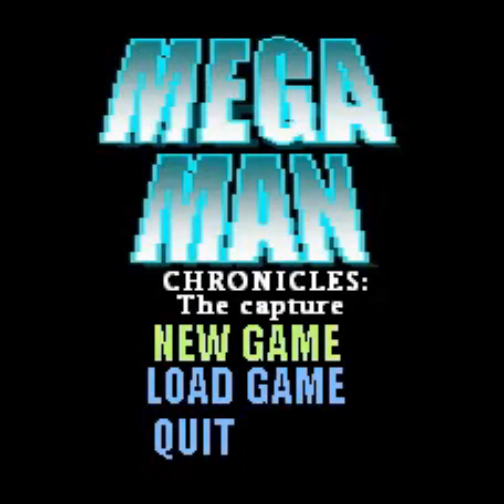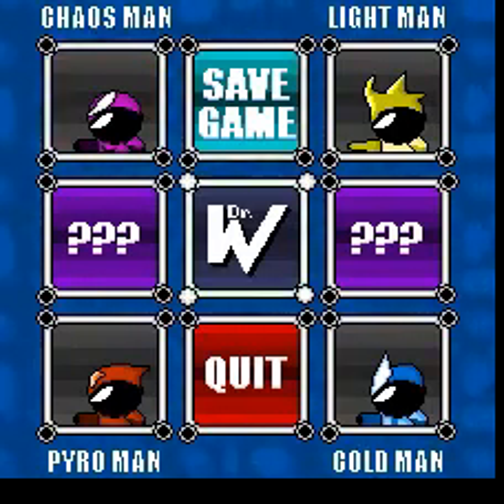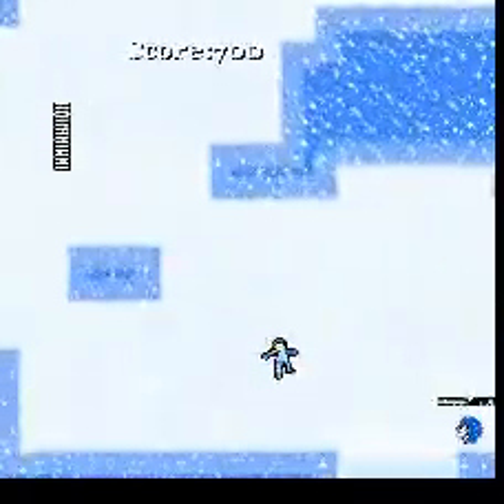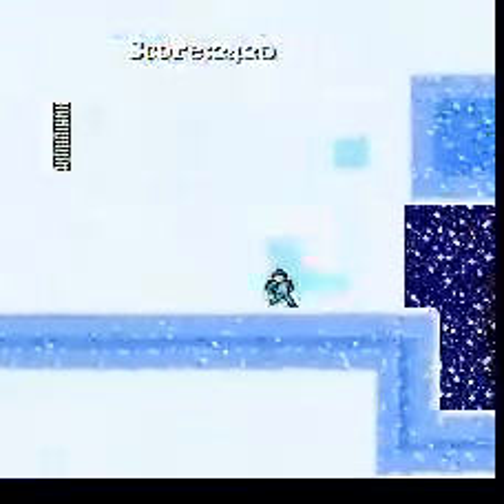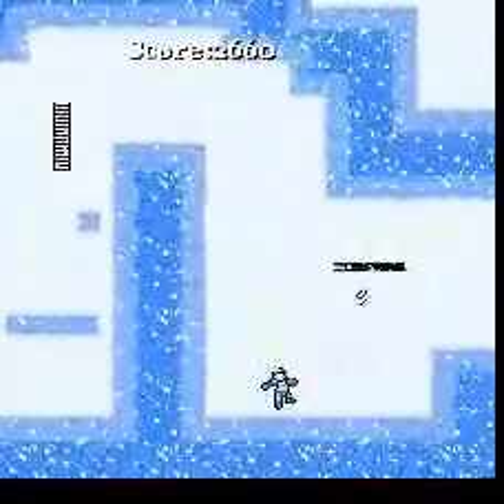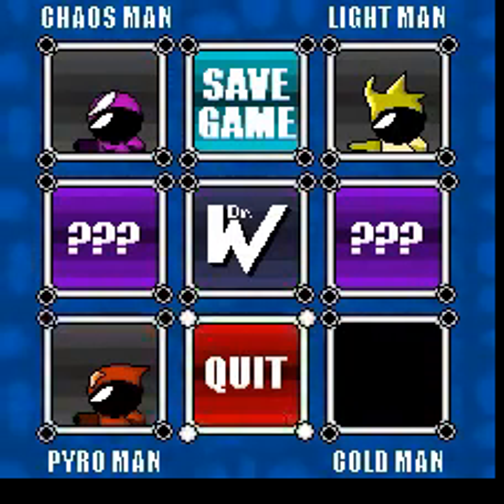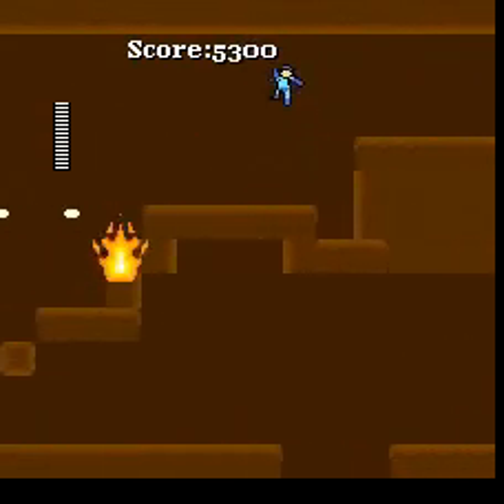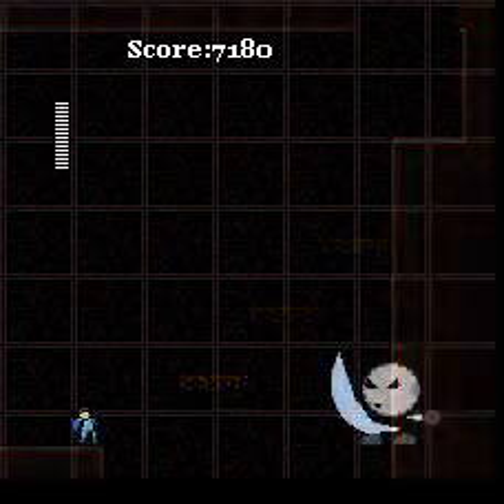MegaMan Chronicles The Capture fan game review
Not a very bad MegaMan fan game but this game is bad solely for its awful graphics and enemy design